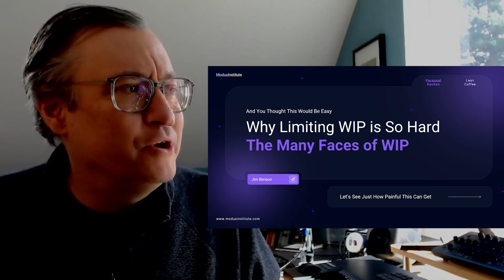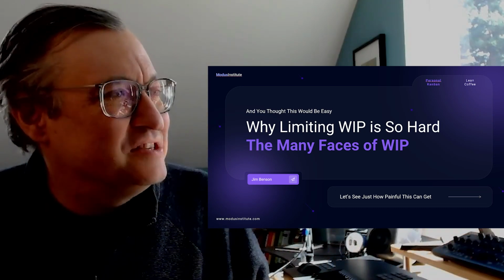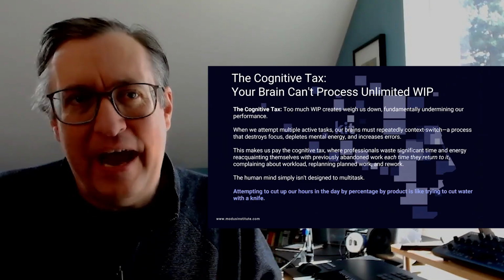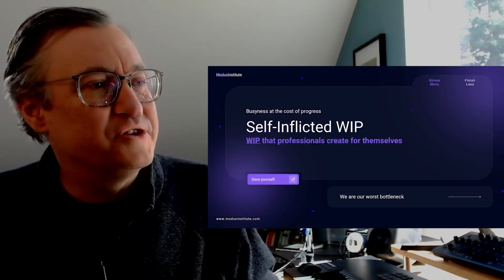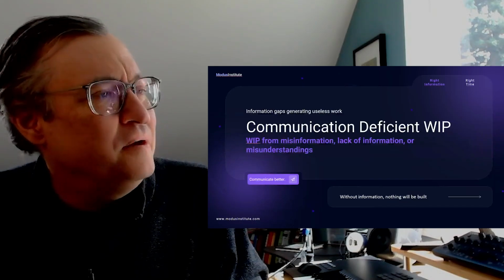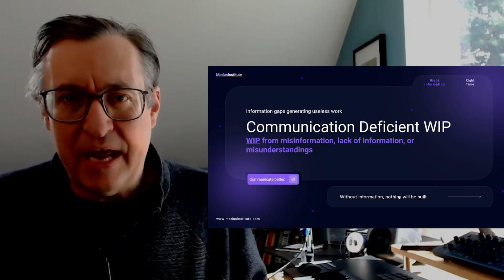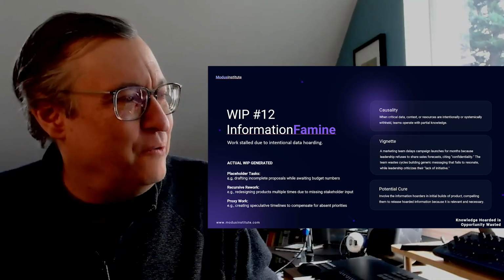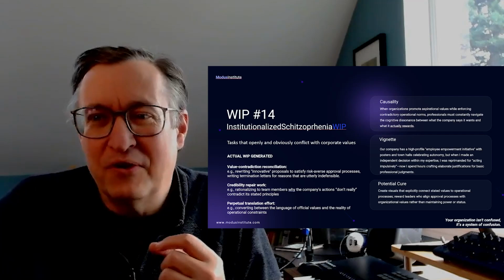Weekly Jim 47 - WIP Whisperer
Weekly Jim 47 is all about why it is hard to limit wip.

In This Video:

Why Limiting WIP Fails: Discover why traditional methods (Kanban, Scrum, Lean) struggle with invisible workloads, constant interruptions, and systemic inefficiencies.

The Four Types of WIP:

Self-Inflicted: Overcommitting, skill silos, and personal bottlenecks.

Communication Deficits: Misinformation, unclear processes, and misaligned expectations.

Structural/Systemic: Poor organizational design, siloed teams, and legacy systems.

Leadership-Induced: Competing priorities, unrealistic project allocations, and emergency-driven work.

Visualizing the Invisible: Strategies to map political, interpersonal, and structural dimensions of work for better clarity and collaboration.

Breaking the Cycle: Reduce context-switching, cognitive overload, and toxic work environments by addressing root causes of WIP.

Join the Whip Whisperer class at modusinstitute.com to gain actionable tools for sustainable productivity.

Explore more courses on lean management, humane work practices, and collaborative strategies.

Transcript Excerpt:
"Limiting WIP isn’t just about numbers—it’s about understanding the invisible cognitive tax we pay from constant interruptions, miscommunication, and flawed systems. Learn to visualize and resolve these challenges in our Whip Whisperer class." – Jim Benson

Optimize your workflow, reduce burnout, and build healthier teams with Modus Institute’s expert-led framework.